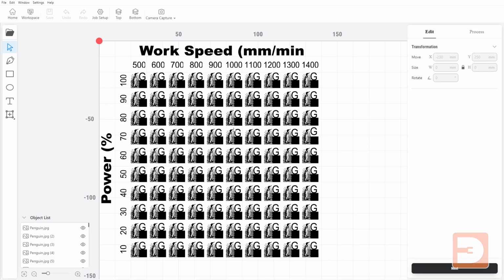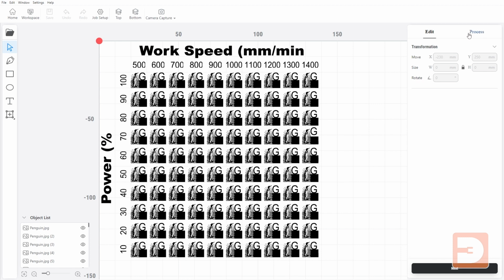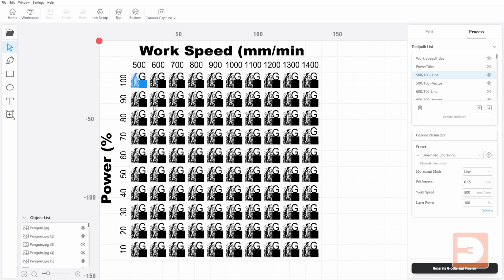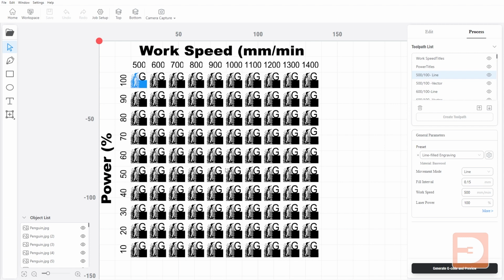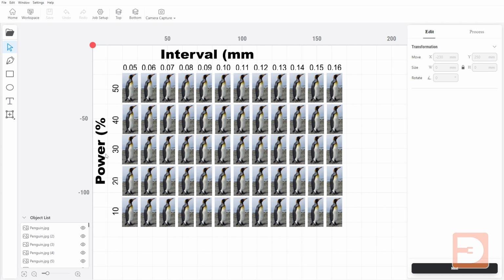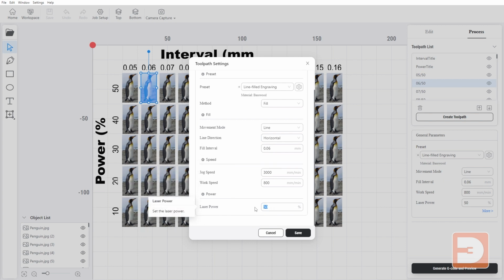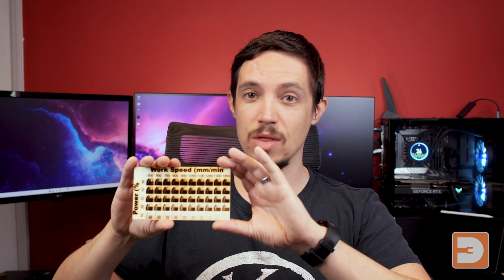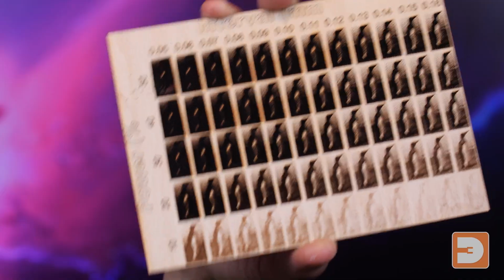Finding the right settings for Laser Engraving using test grids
Every different material and laser you use requires different settings to achieve the results you want.
Here I talk through how to use test grids to find the optimum settings for your engraver with a new material.

Due to very persistant hackers, I'm afraid my downloads site is currently down. However, you can also access my test grids on Thingiverse

If you're interested, I haven't uploaded any of my designs to Thingiverse for a long time, but you can access all my public STLs on MakerWorld

Perks include: 3D Rev Discord Community, Early access to videos, members discount at the 3D Rev store, and more!

Product Links:
UK:
- Snapmaker A250T
- Snapmaker A350T
- Wooden Disks (I used 100 of these for my wedding place names, they looked great)
- Basic Plywood (You can buy it en-mass cheaper elsewhere but for a quick and easy test bundle this is great, gone through a few of these stacks)
USA:
- Snapmaker A250T Snapmaker A350T